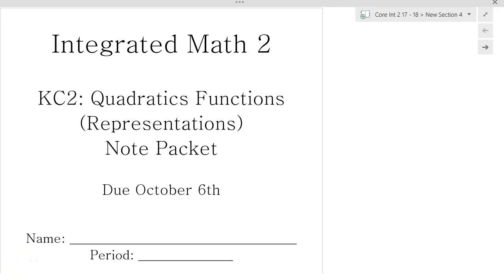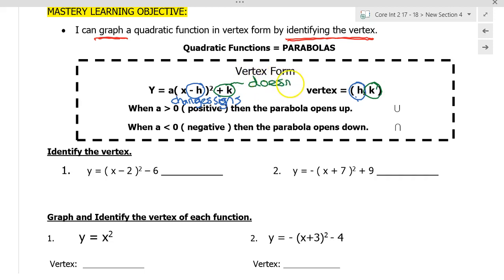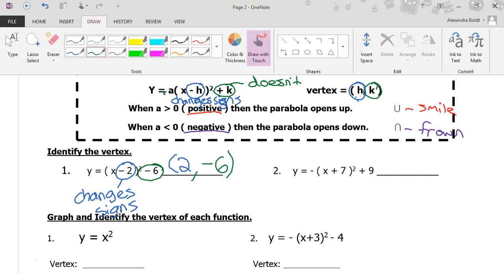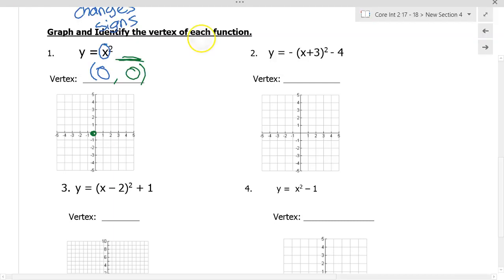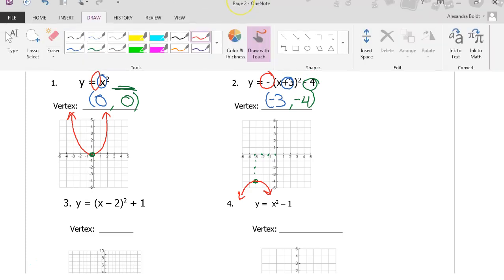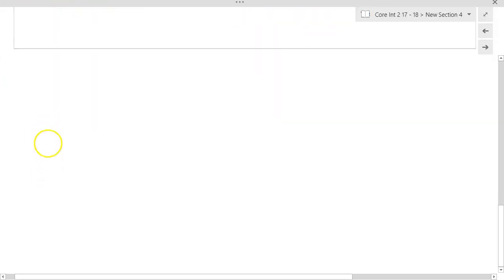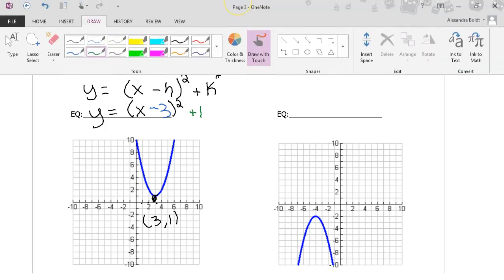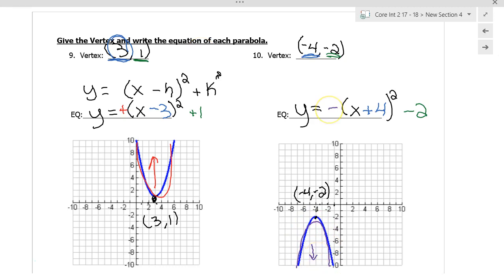Int 2 Core - KC2 T2A.1